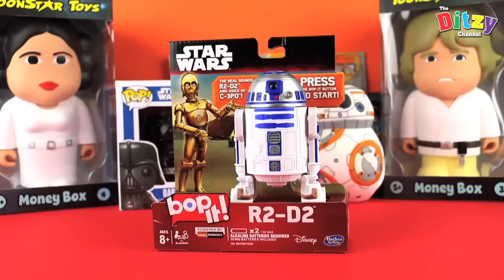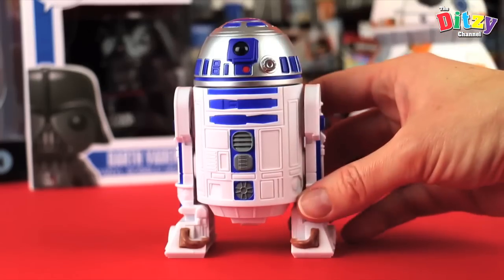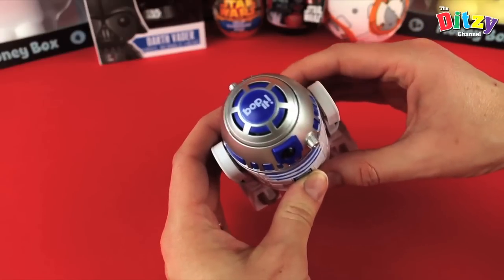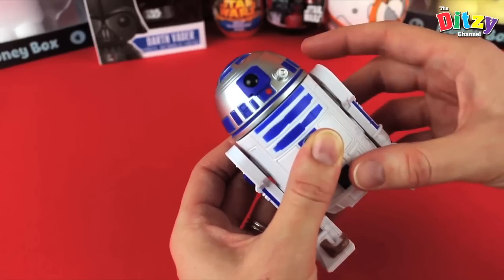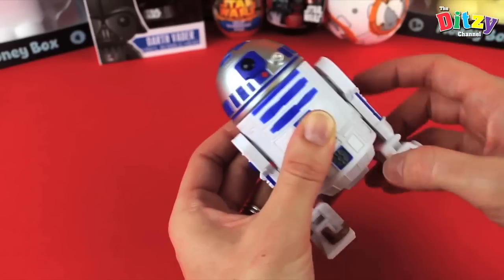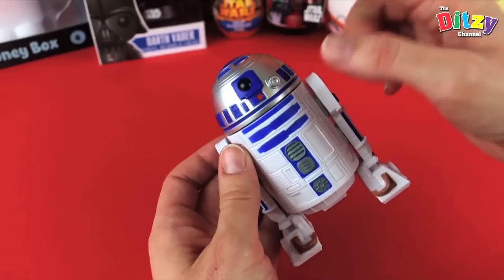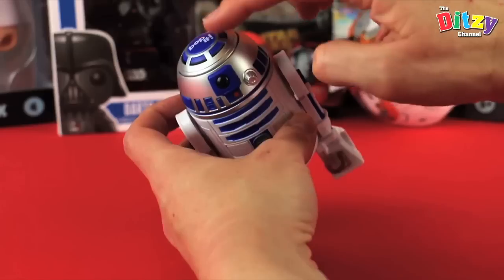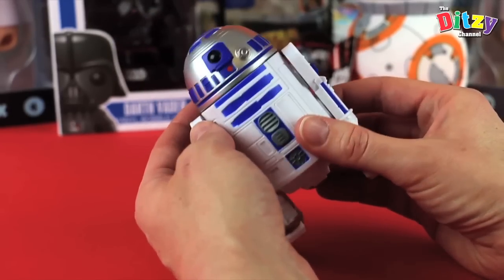STAR WARS R2-D2 BOP IT! Interactive electronic game Unboxing & play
Hi friends, and welcome to The Ditzy Channel!!!
Today Ditzy Mum unboxes, and plays with the NEW Star Wars R2-D2 'Bop it!' electronic interactive game from Hasbro.

It's the popular electronic Bop It! game that kids love, but with a "twist!" The Bop It! Star Wars R2-D2 Edition game unit is designed to look like the Star Wars character R2-D2. It features the real actor's voice of C-3PO and also has R2-D2 sound effects from the Star Wars movies!

❤️ If you enjoyed the video, we would love it if you LIKE (thumbs up), COMMENT with your favourites that you would like us to feature next and SUBSCRIBE to our channel for more great reviews, unboxing and play! Sharing our videos is fantastic too!! :D Thank you! ❤️

At The Ditzy Channel we love the following YouTube channels:- Fluffy jet productions, DCTC, Disney Car Toys, The Engineering Family, Fun Toyz Collector, Blu Collector, Stampylonghead, and Baby Big Mouth to name but a few!!

The Ditzy Channel - Fun & colorful videos for babies, toddlers and children.